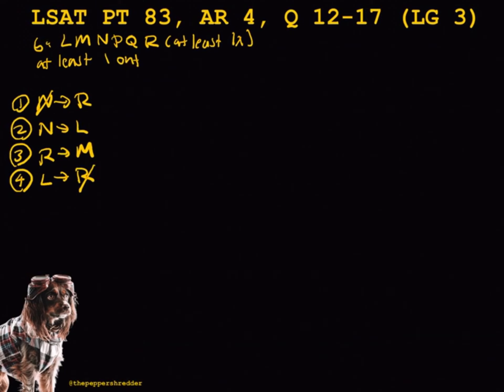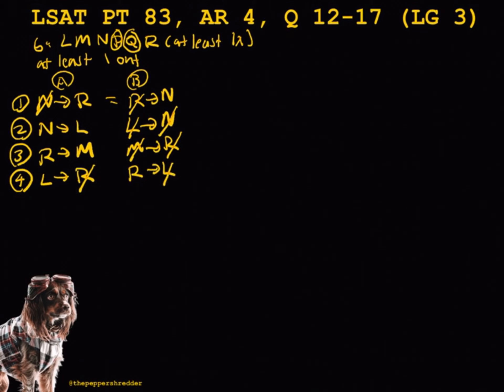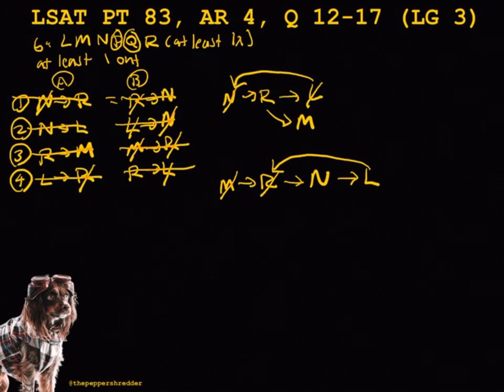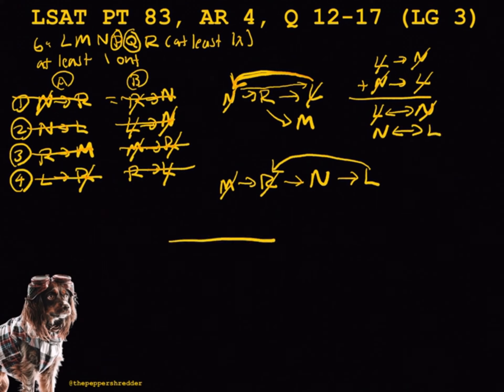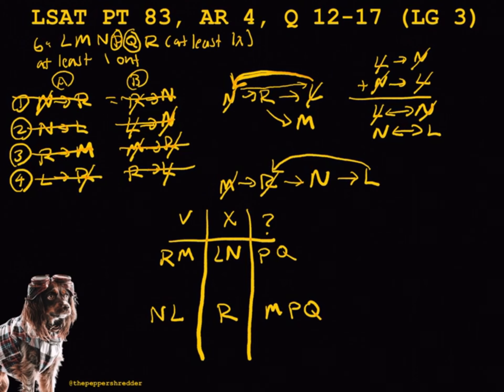LSAT PT 83, AR 4, Q 12-17 (Game 3)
Purveying free informational and educational knowledge relating to LSAT.

The materials on this channel are distributed without profit to those who have an interest in using the information for their personal research and educational purposes. LSAT is a trademark of LSAC. LSAC neither reviews nor endorses specific test-preparation materials, companies, or services. Nothing in this channel implies the review or endorsement of LSAC.